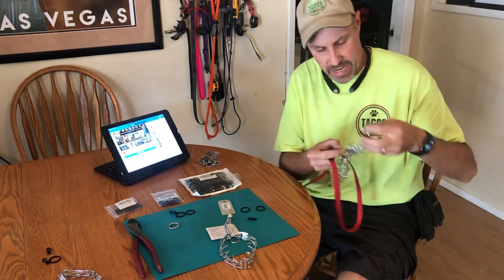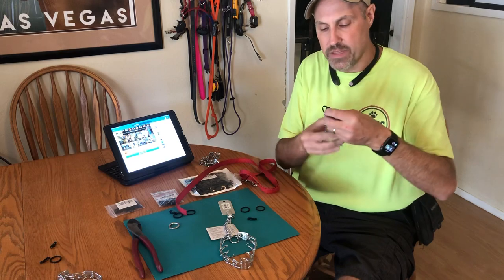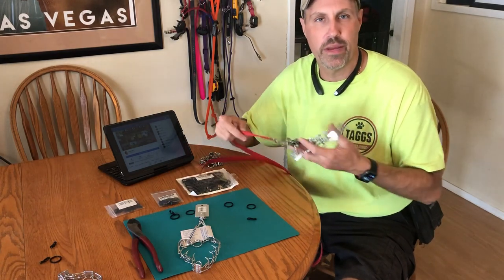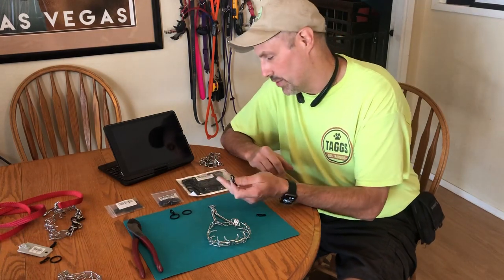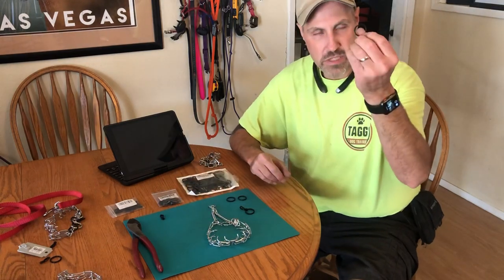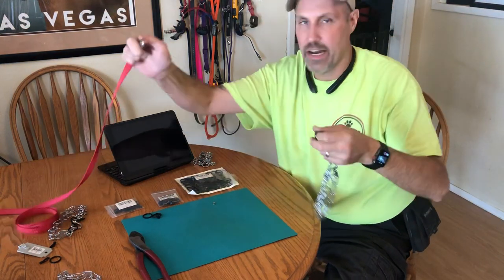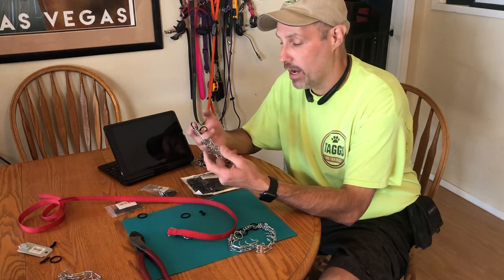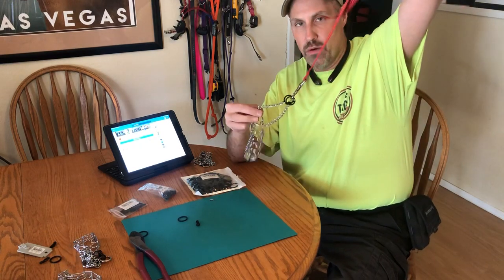Easy on Easy off Prong Collar modification || las Vegas Dog Training